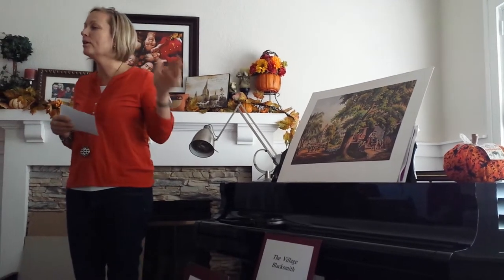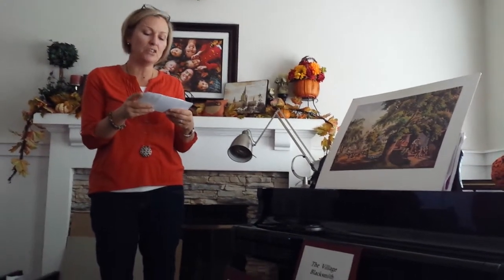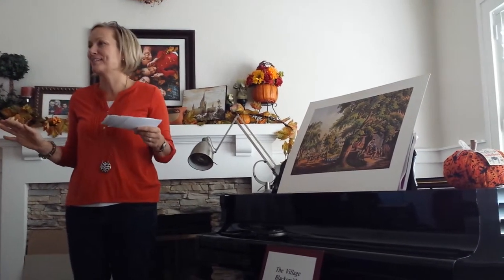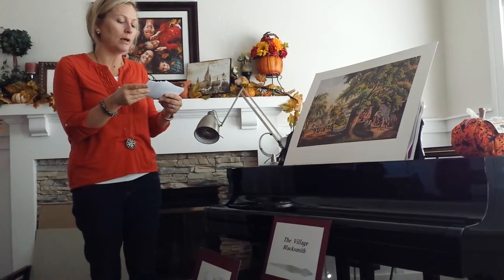FAME 2014, Currier & Ives and Verdi, part 2